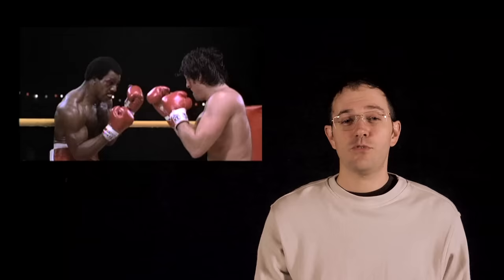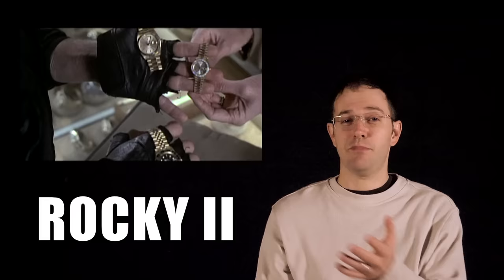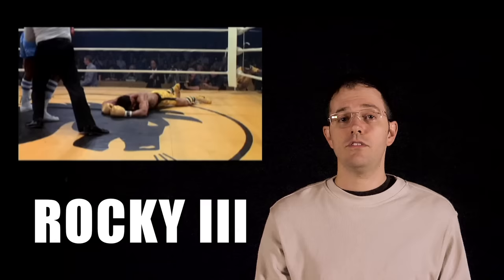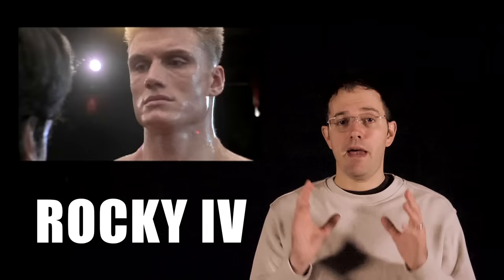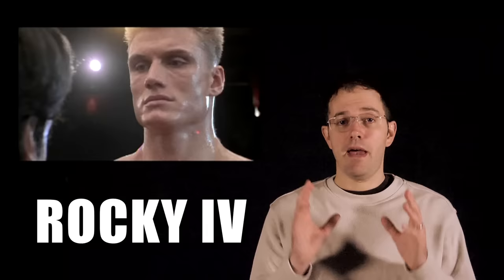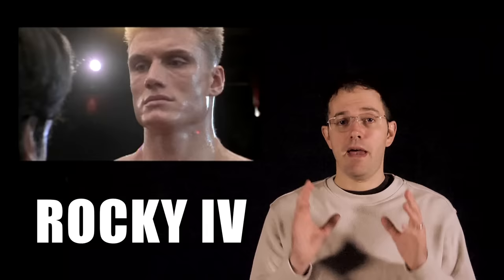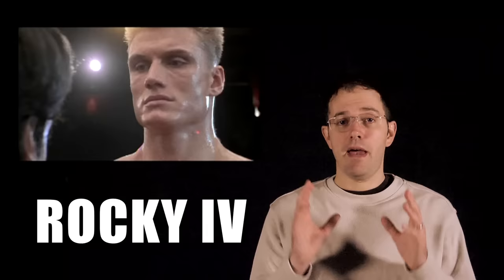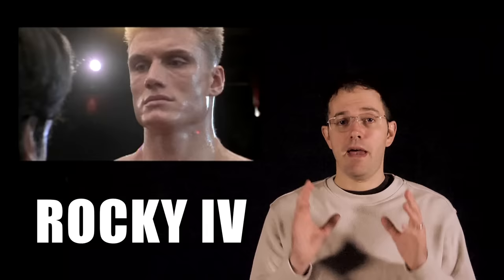ROCKY movie series review - Cinemassacre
James reviews the Rocky franchise! Rocky, Rocky II, Rocky III, Rocky IV, Rocky V, Rocky Balboa, Grudge Match and Creed!